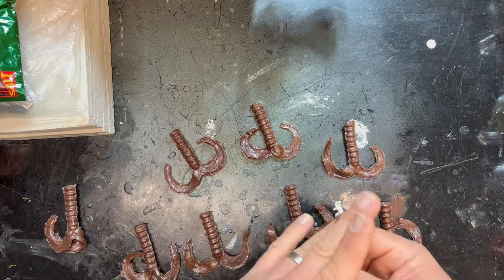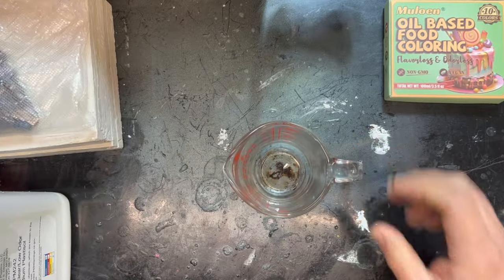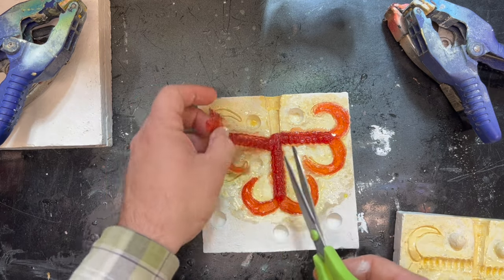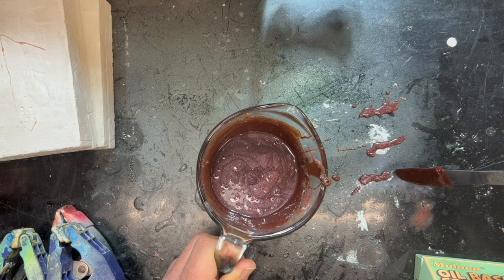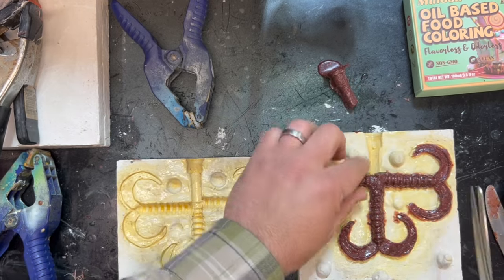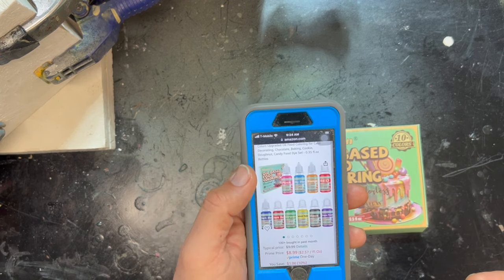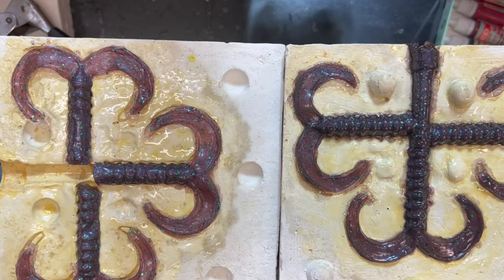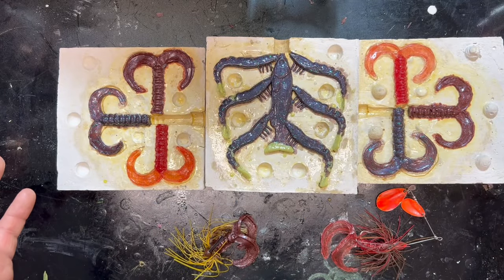Cheapest Color Dye for Soft Plastics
In this exciting episode, the Regular Guy demonstrates how to achieve vibrant, vivid colors in your soft plastics for short money that are certain to grab the attention of the bass.